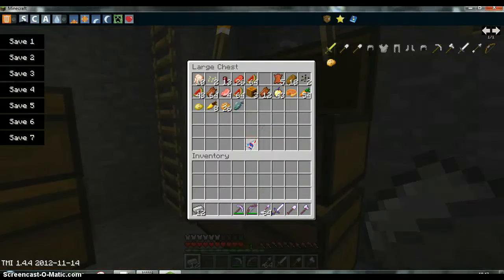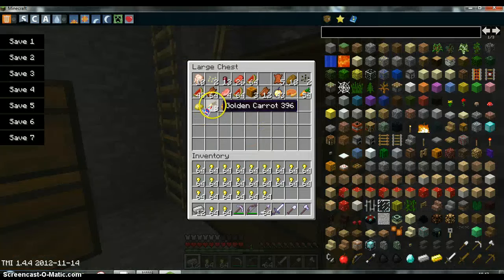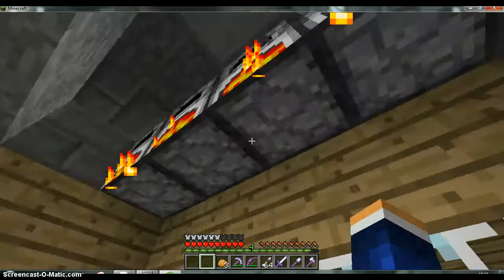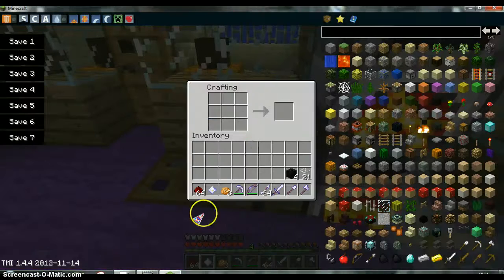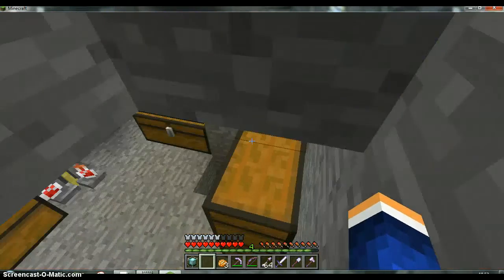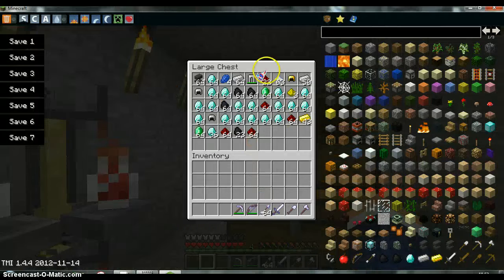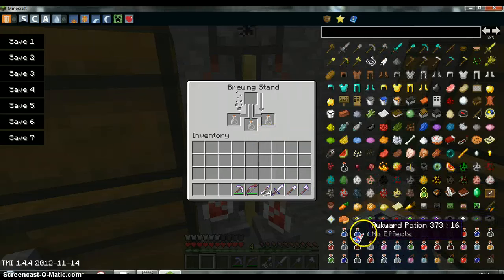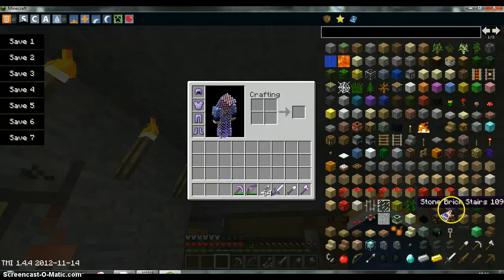creepy craft ep52 wow!!!!!!!!!!!!!!!!!!!!!!!!!!!!!!!!!!!!